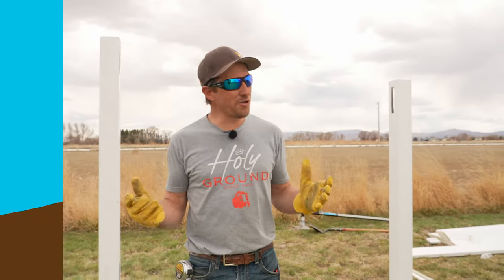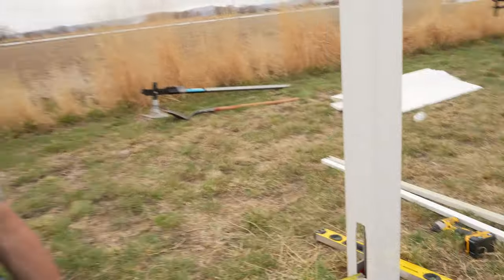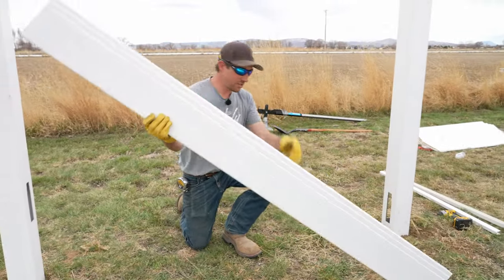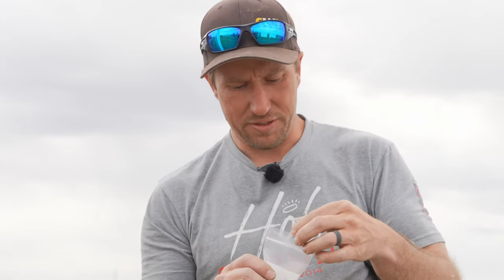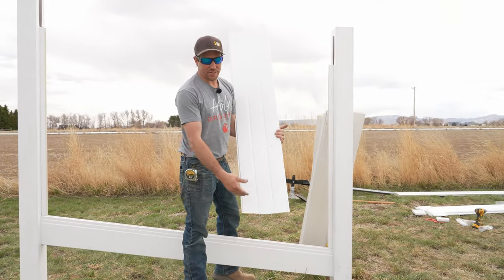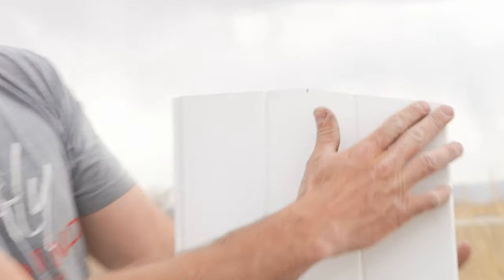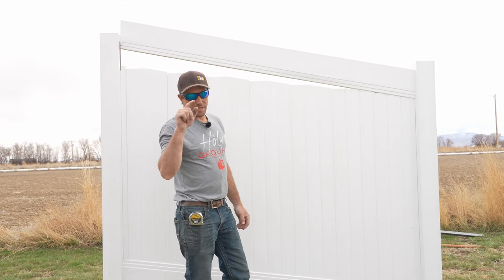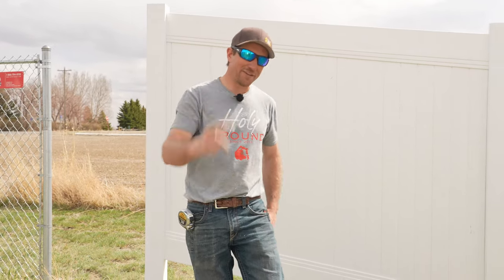How To Build Flawless Vinyl Fence Uphill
Today I'll show you just how easy it is to install flawless vinyl fence up a slope.

👉🏻 For a complete fence package, call or email the shop!